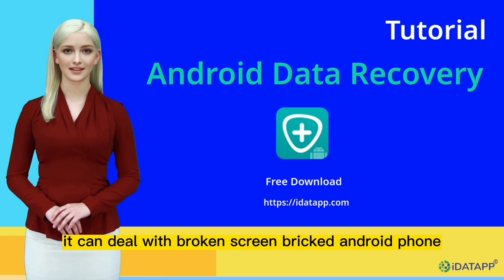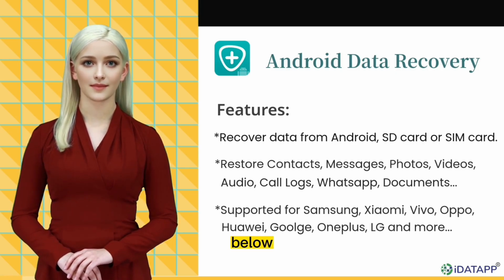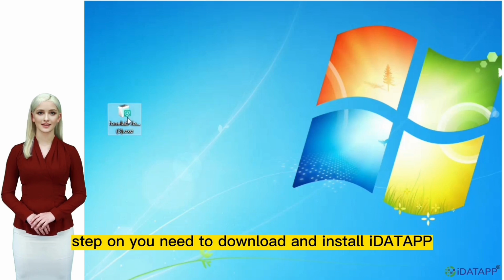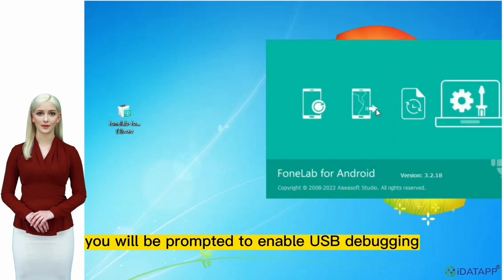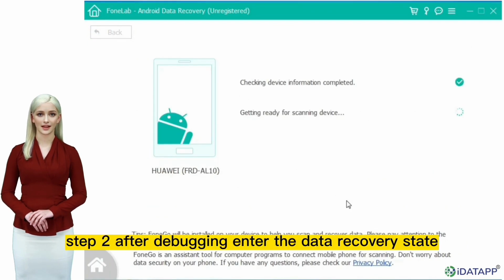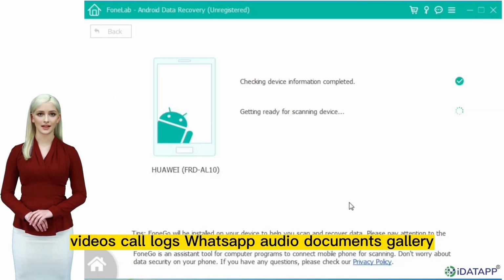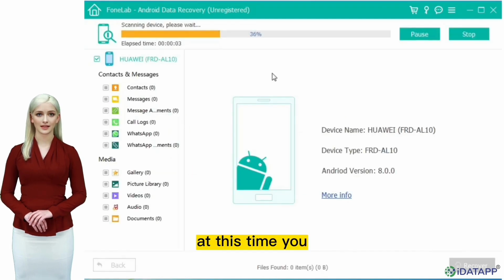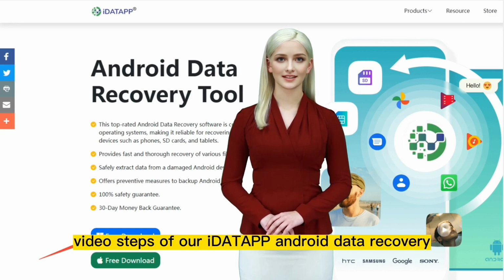Your Definitive Guide to Recover Data from Samsung Z Flip 5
Guide details to Recover lost data from Samsung Z Flip 5